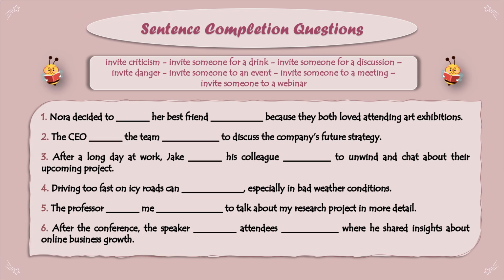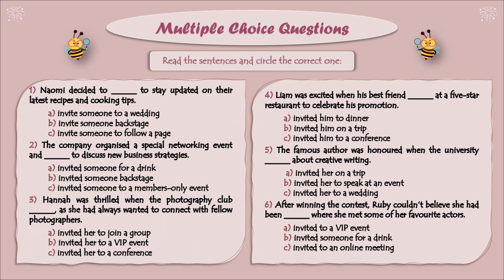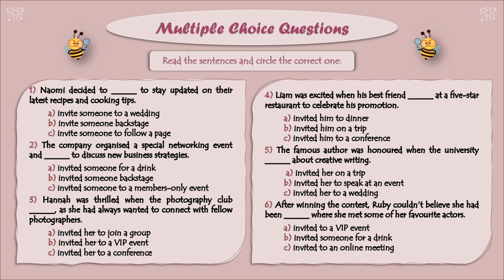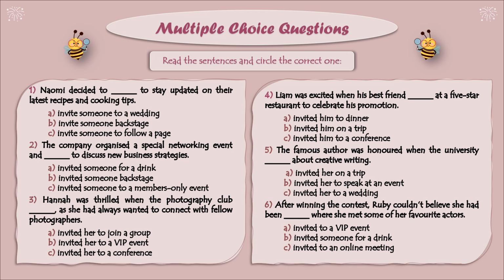Mastering Common Collocations 'Invite' Edition ✨ | Learn English | English Proficiency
✨ Mastering Common Collocations: ‘Invite’ Edition! ✨
Welcome to our video on essential collocations with ‘Invite’! Today, we’ll explore some of the most commonly used phrases featuring ‘invite,’ helping you expand your vocabulary and speak more naturally. Whether it’s ‘invite someone over’ for a casual gathering or ‘invite criticism’ through bold decisions, you’ll learn how to use these expressions effectively in real-life conversations.

🎯 Why learn collocations with ‘INVITE’?
‘Invite’ isn’t just about asking people to events—it’s used in many different contexts! Mastering these collocations will help you sound more fluent, natural, and confident in English.

🌟 In this lesson, you’ll discover:
✨ Useful expressions like ‘invite trouble,’ ‘invite attention,’ and ‘invite someone as a guest.’
✨ How to use these collocations correctly in different situations.
✨ Real-life examples that show their meanings in action.
✨ Practical tips to boost your confidence when using ‘invite’ phrases.